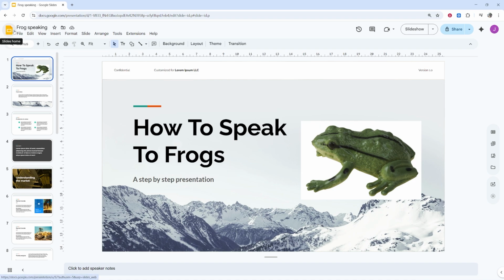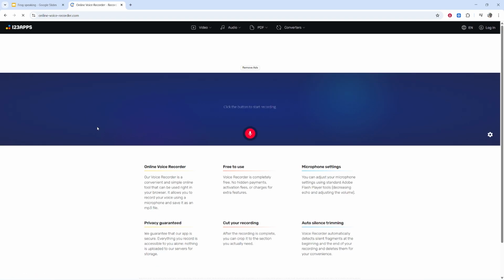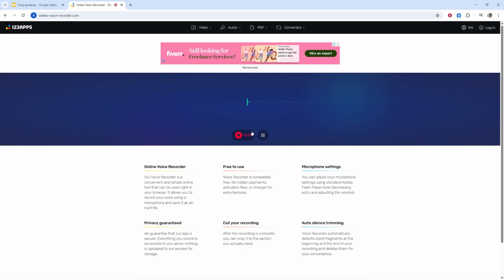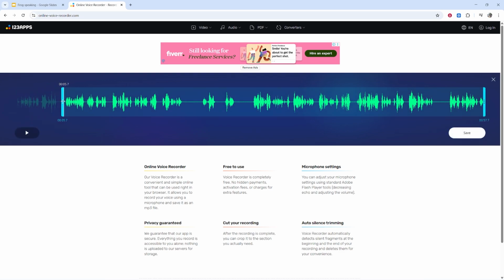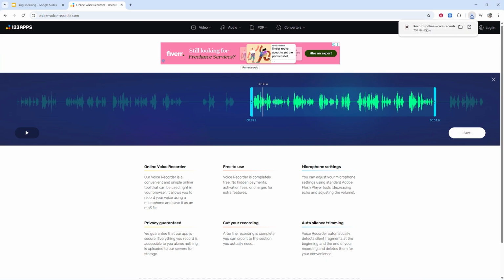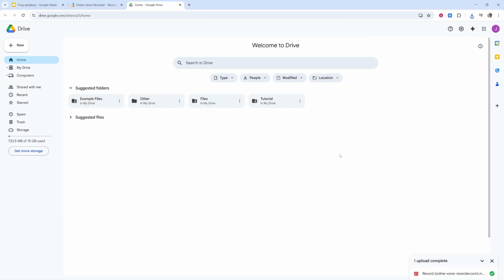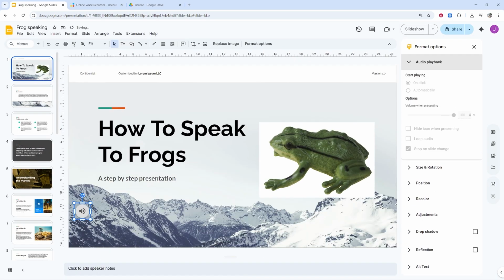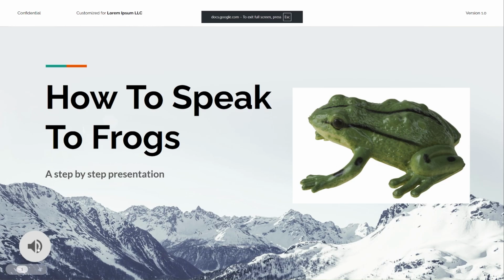How To Record and Add Audio To Google Slides (Step By Step)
In this video, I show you how to record and add audio to Google Slides. This is the easiest way to do this without having to download any extra software. Simply record your audio, download it, and upload it to Google Slides. A step by step guide. Did this video help? Thanks!